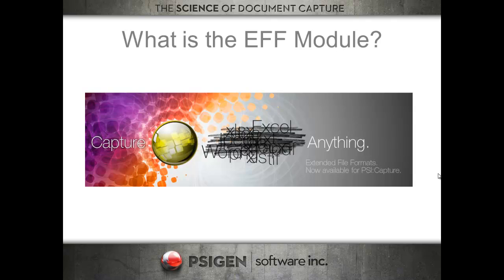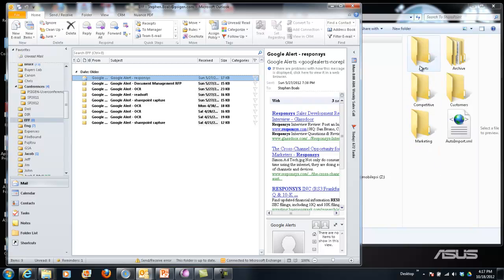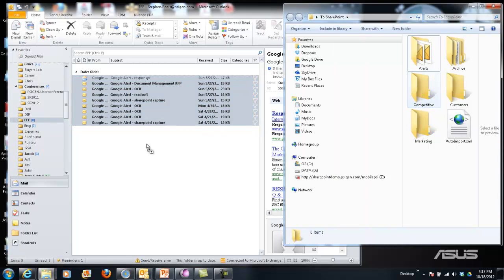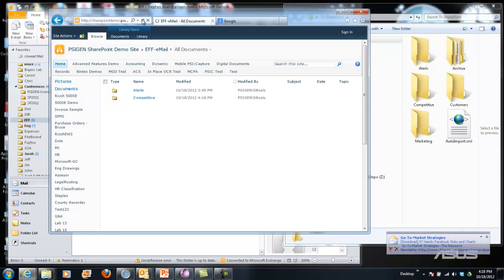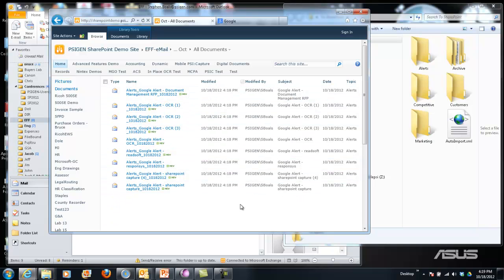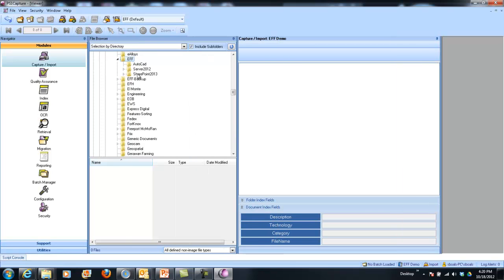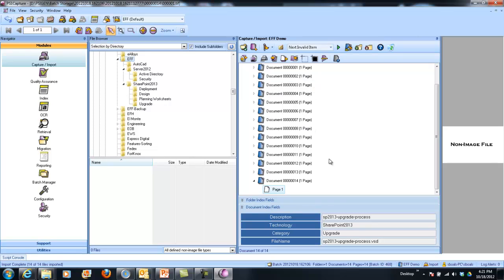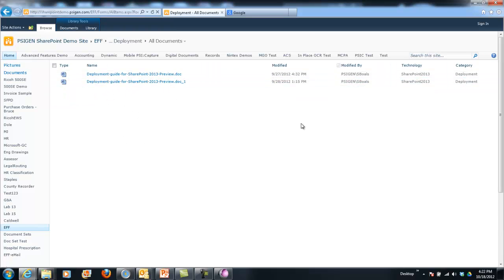PSI:Capture Processing of Non-Image Files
PSI:Capture's Extended File Format(EFF) module allows capture, processing and migration of any file type to over 58 back end file repositories.